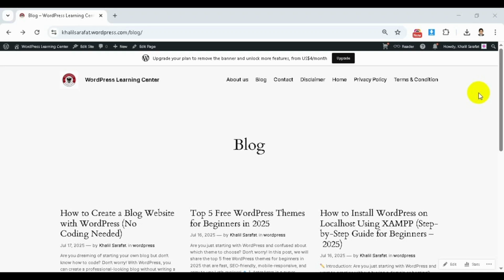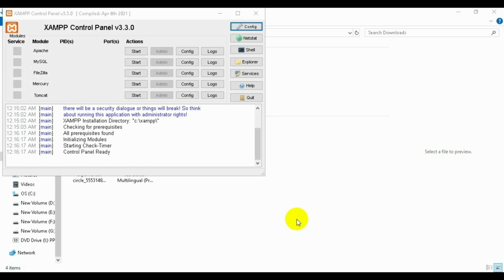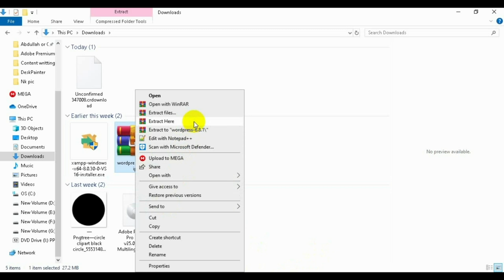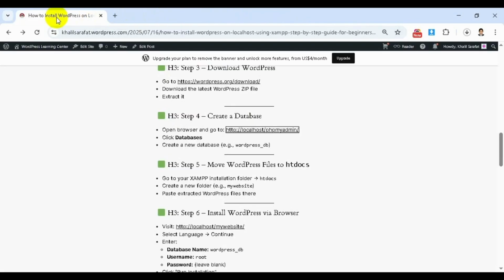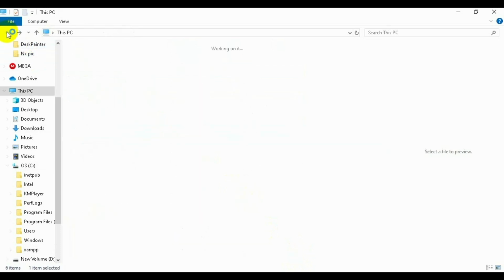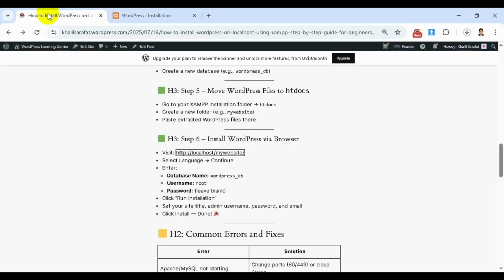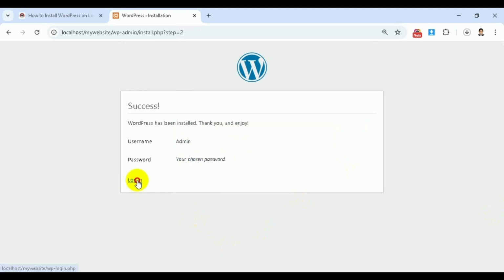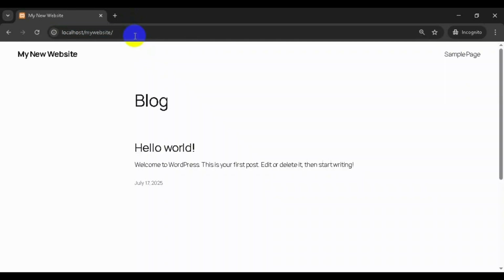How to Install WordPress on Localhost Using XAMPP | Step-by-Step Tutorial for Beginners (2025)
Learn how to install WordPress on localhost using XAMPP in this easy step-by-step tutorial. 💻

In this video, I’ll show you how to set up WordPress on your PC without any hosting or domain – perfect for beginners in 2025!

✅ What You'll Learn:
- Downloading XAMPP & WordPress
- Installing XAMPP properly
- Setting up WordPress locally
- Accessing your WordPress dashboard

📌 No coding required. Start building your website today!

How to install WordPress using XAMPP,
XAMPP WordPress tutorial,
Localhost WordPress setup,
WordPress installation 2025,
Install WordPress without hosting,
Create WordPress website free,
XAMPP WordPress step by step,
WordPress on PC,